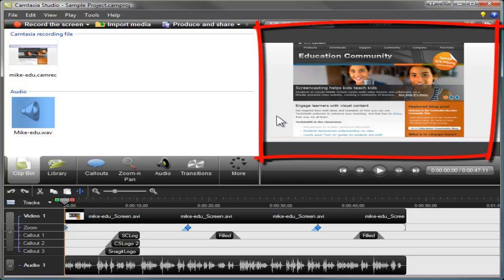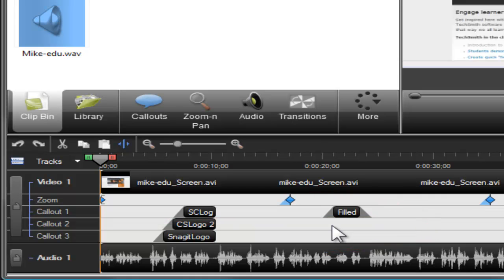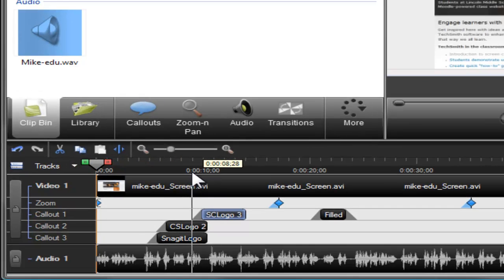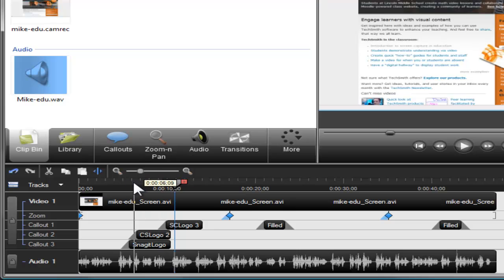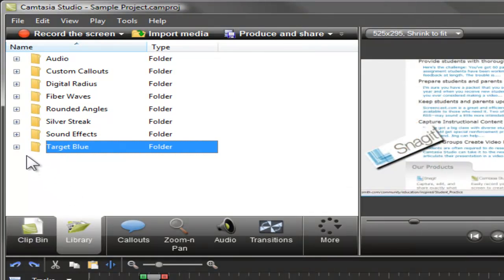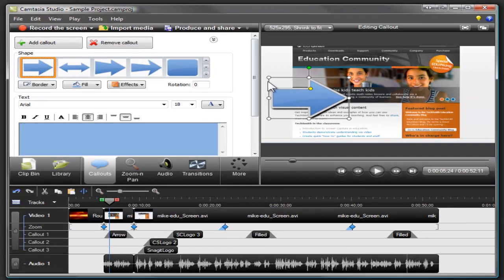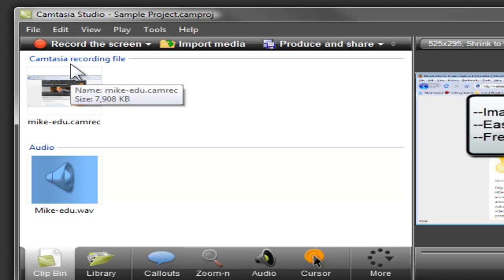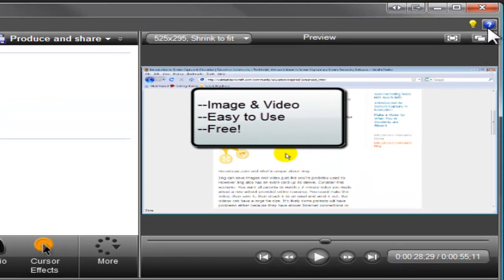How to use Camtasia studio 7